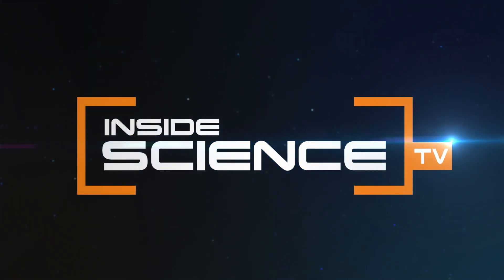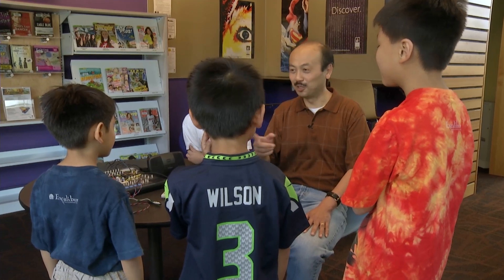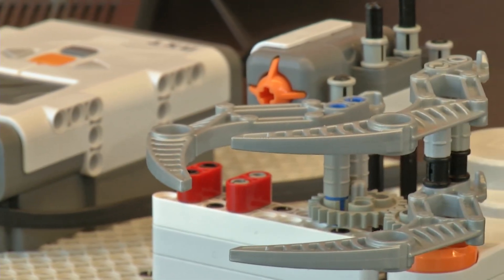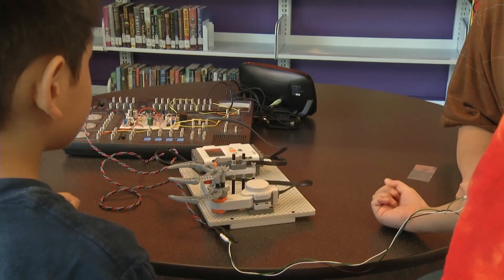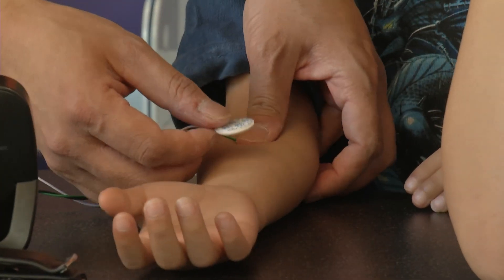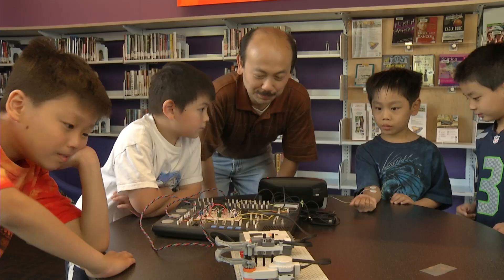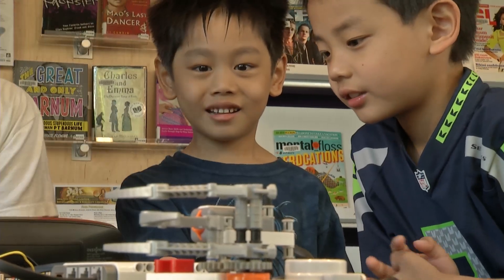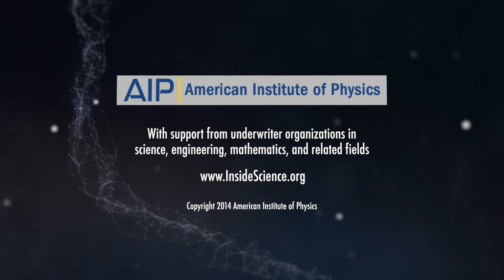Science Toy For The Brain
Interactive toy to inspire the next generation of scientists.